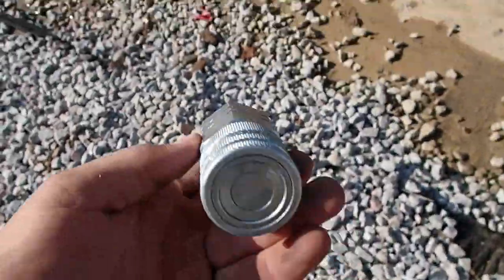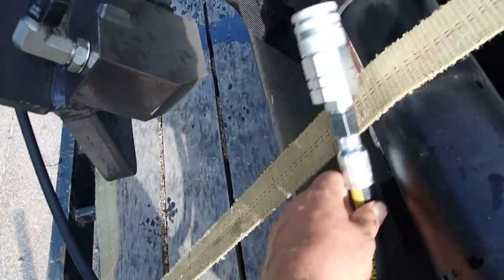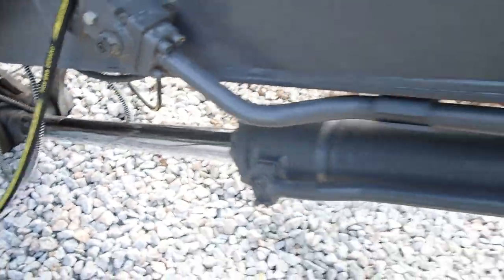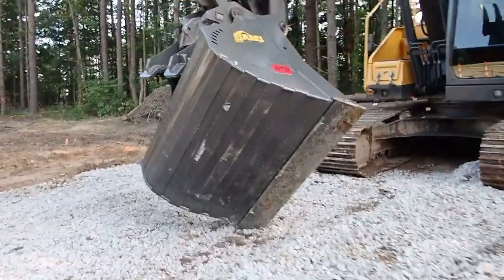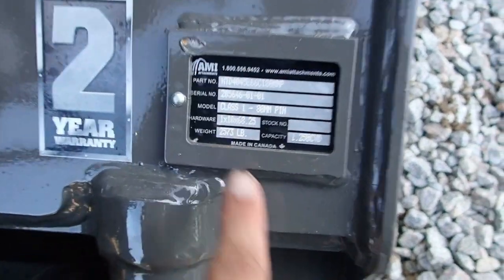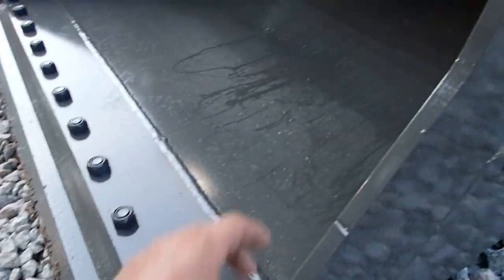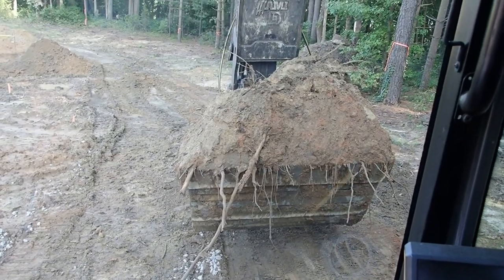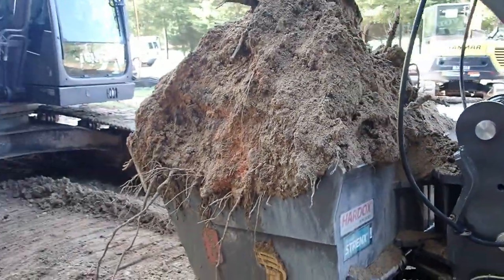Picking Up My New AMI 66 Tilt Grading Bucket!